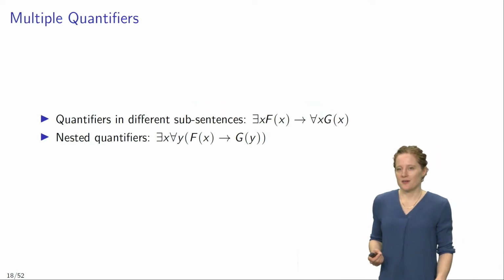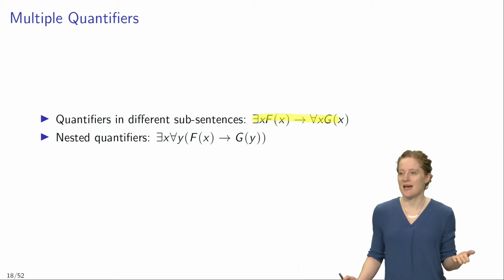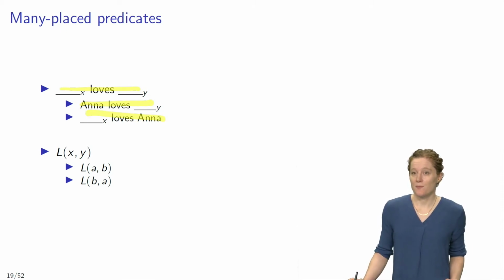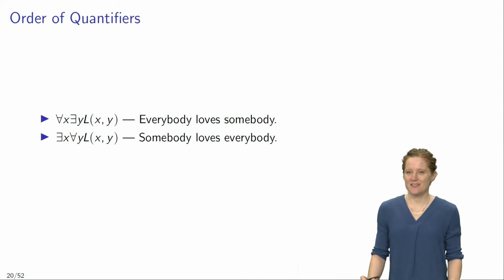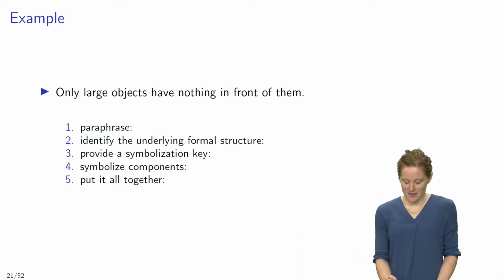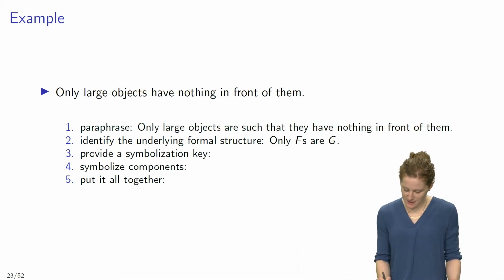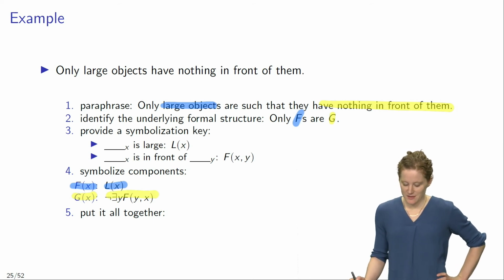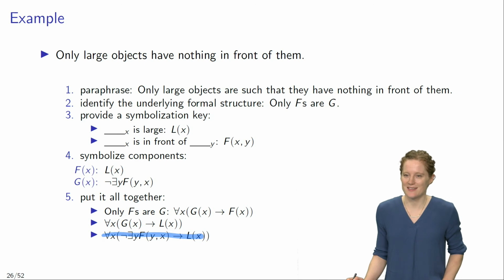Vera Flocke: P250 Introduction to Symbolic Logic, Lecture 11.2